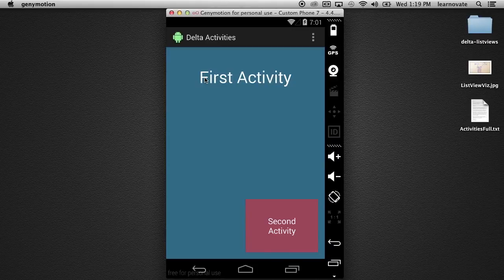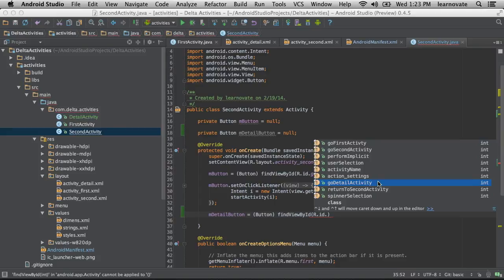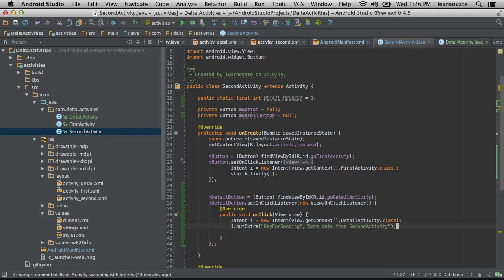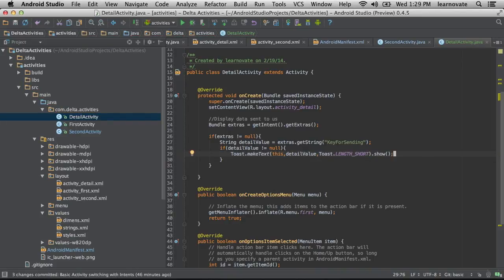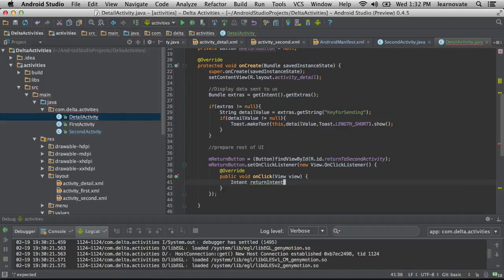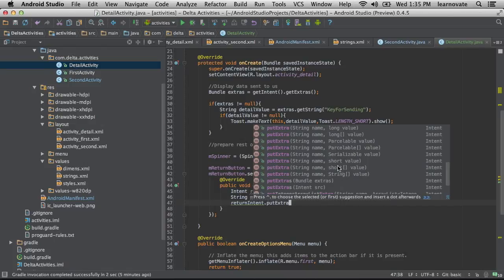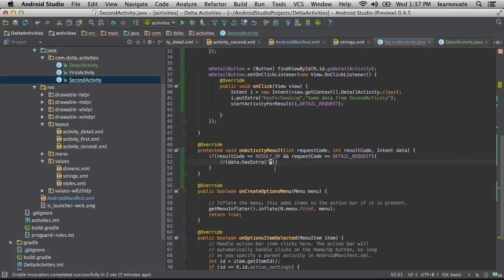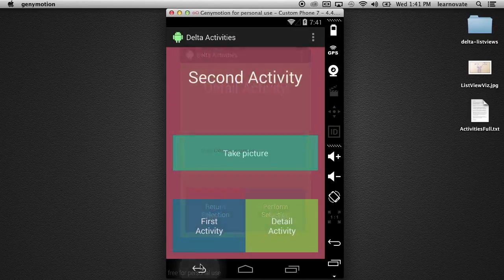005 CODE ALONG Data Mover